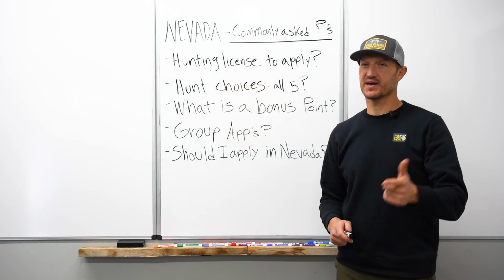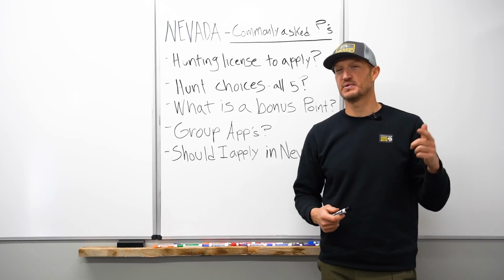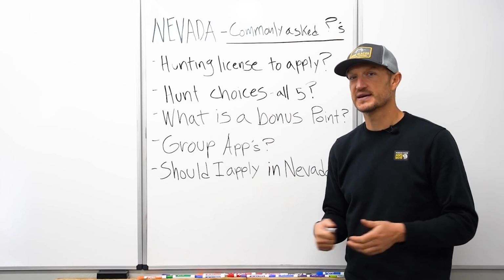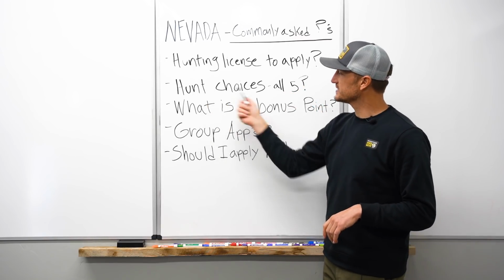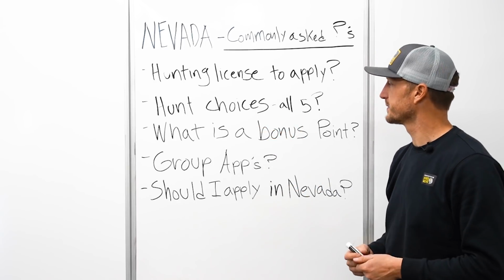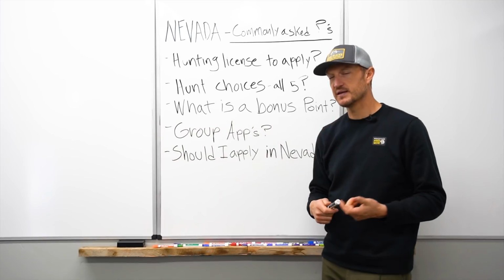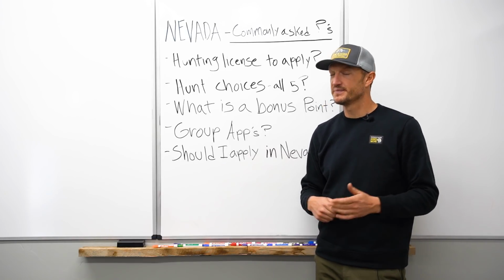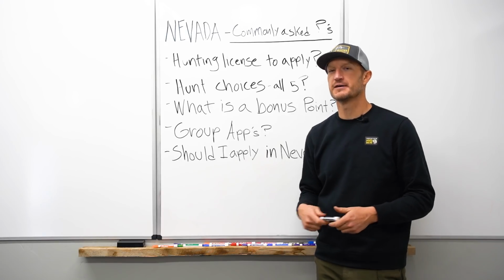WHAT YOU NEED TO KNOW - Nevada Application Strategy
It's application season! In this video, Trail goes over the most common questions asked when it comes to applying in Nevada.

The 2021 hunting season will be here before you know it, and there's no better time to get prepared than now!